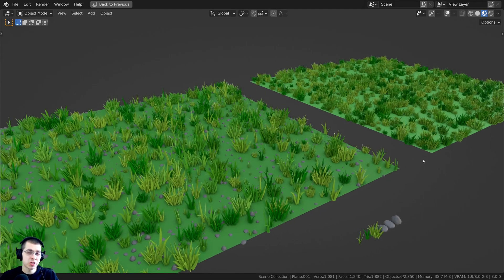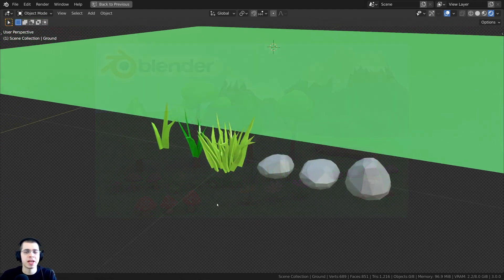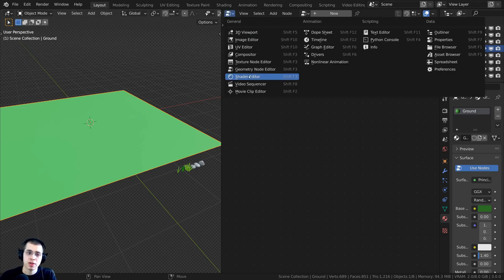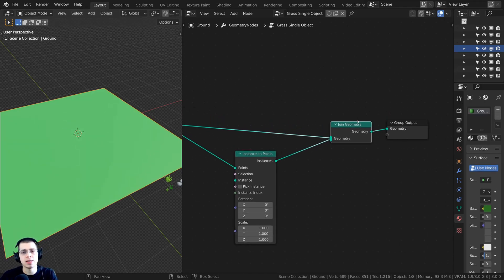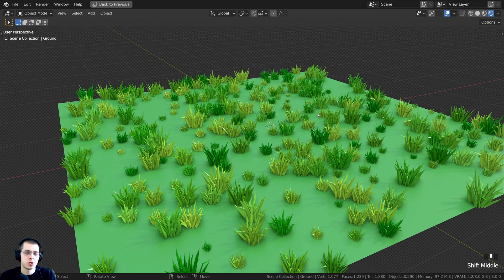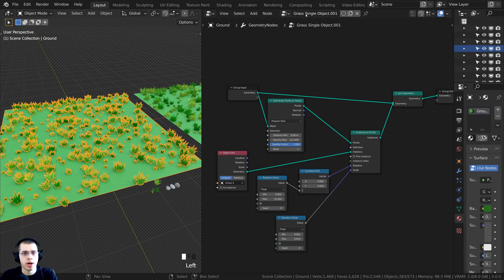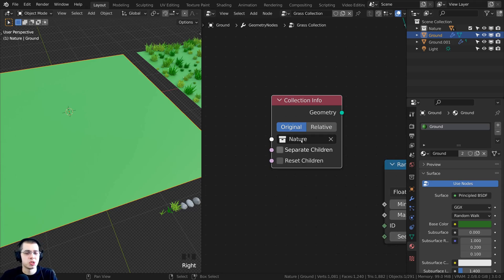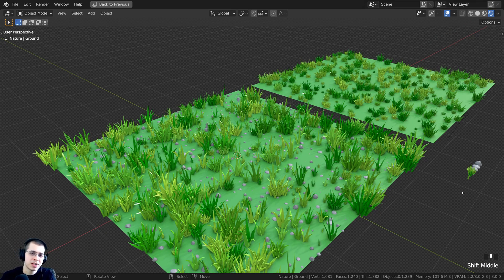Distribute Objects on a Plane - Geometry Nodes Tutorial (Blender)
In this Blender tutorial I will show you how to distribute objects and collections on a plane with Geometry Nodes.

● Timestamps:
0:00 Introduction
1:53 Distribute a Single Object
10:54 Distribute a Collection